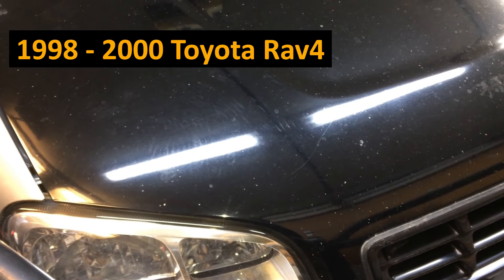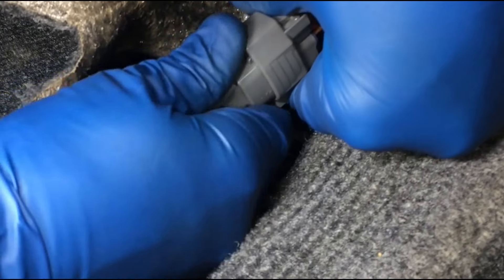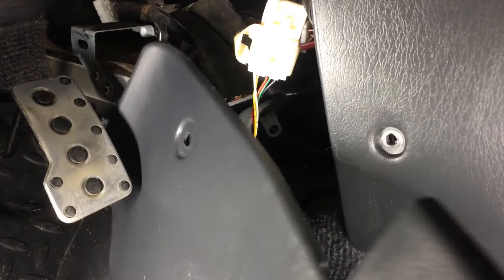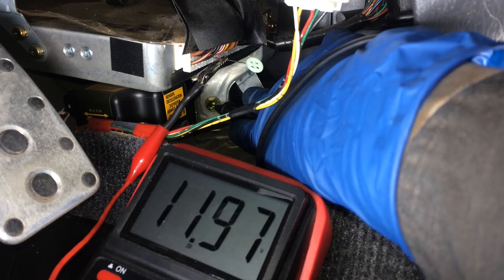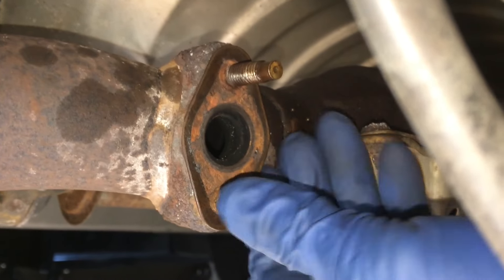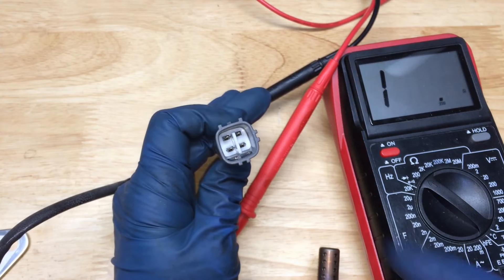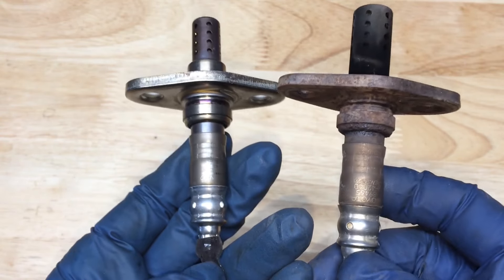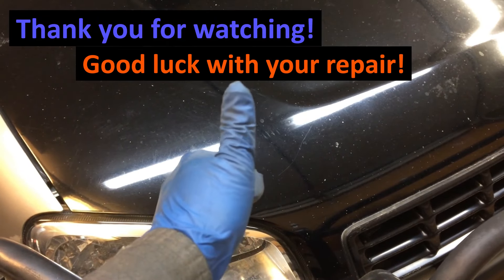Toyota P0141 Diagnose & Repair: 98 - 00 Rav4 Oxygen Sensor P0141 Bank 1 Sensor 2 , avoid Denso fakes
This video shows the DIY diagnostics and repair for the P0141 "Bank 1 Sensor 2" code.  Check the Pinned Comment or below for Timestamps, Part Numbers, and Torque Values:
00:30  Diagnostics from the FSM
02:32  Location of the sensor (post-cat heated oxygen sensor)
03:08  Location of the electrical connector (inside, under the
passenger seat carpet)
03:54  Disconnect the oxygen sensor
04:17  Test the oxygen sensor for resistance across pins 1 and
2 (Good range is 11 to 16 Ohms at 68 degrees F)

06:56  ECM test with a known good sensor
12:54  ECM test with a known bad sensor

14:30  Remove the old oxygen sensor (14mm, if original nuts)
17:18  Remove the old gasket

18:30  Carefully inspect your replacement sensor to be sure it
is not counterfeit: use only a Denso sensor (for this
application, Denso 234-4214)
21:04  Test the new sensor before installing
21:23  New and old Denso sensors, side-by-side
22:32  Transfer the old bracket to the new sensor
23:05  Note about the grommet clamp

23:39  Clean and inspect the gasket surface on the exhaust
pipe
23:52  Be sure to use a new gasket (Denso part includes a
gasket, or use Toyota 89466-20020 or Dorman 47021)
24:10  Install a new cover/shield if missing (Toyota 89437-
60030)
24:15  Install the new gasket, sensor, cover, and nuts (Toyota pinch nuts 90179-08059, or other locking nuts)
25:40  Torque the nuts to 32 ft-lbs
26:49  Connect the sensor electrical

27:43  Clear the code (use a scanner, or disconnect the battery at the negative terminal)

Link for DIY video if you need to replace the oxygen sensor

Link for DIY video if you need to use an extractor to remove

I hope this video was helpful for you. Thank you for
watching, and good luck with your repair!